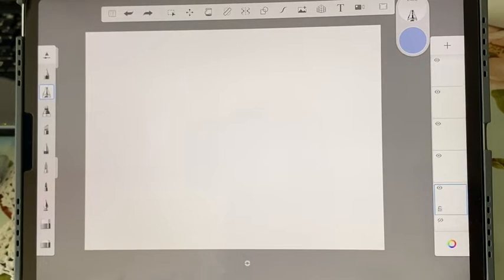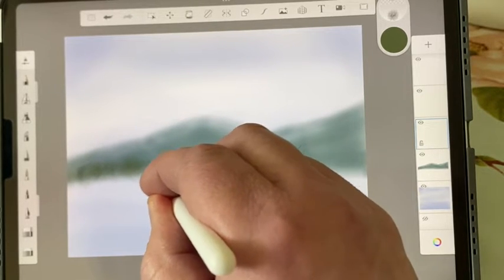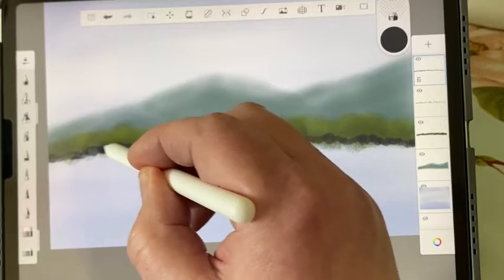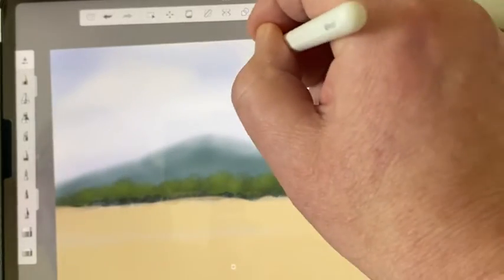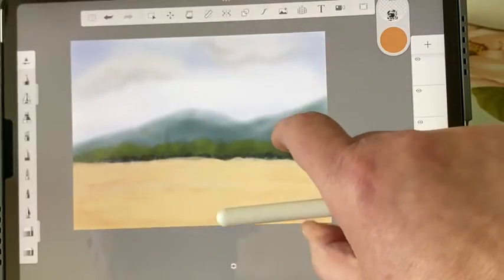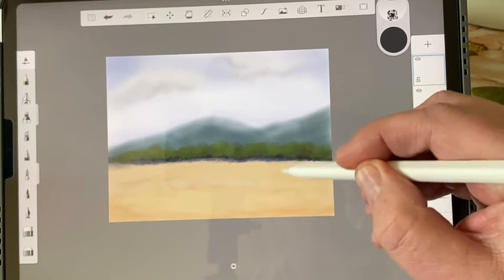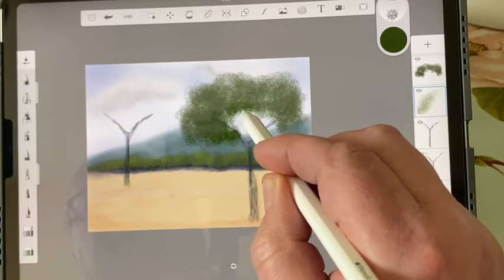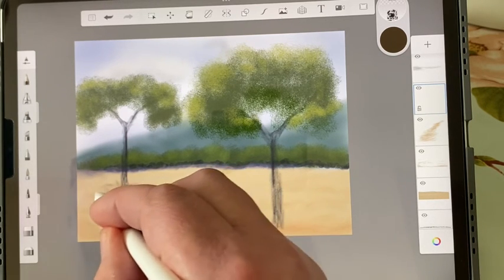Simple Landscape Art Class 540p30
Digital Art class instruction
Subject matter: A Simple Landscape
Using Autodesk Sketchbook App